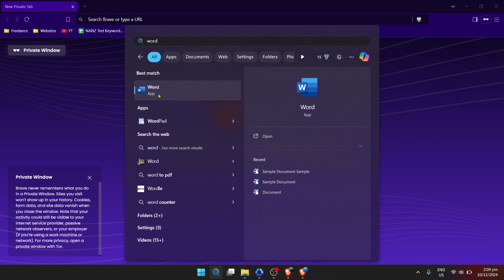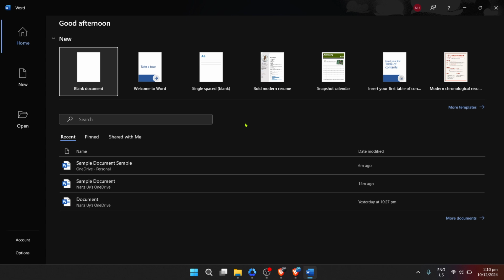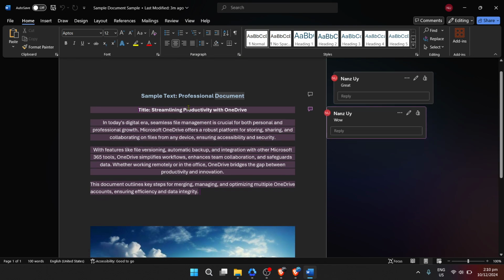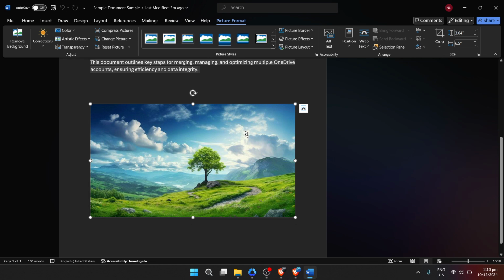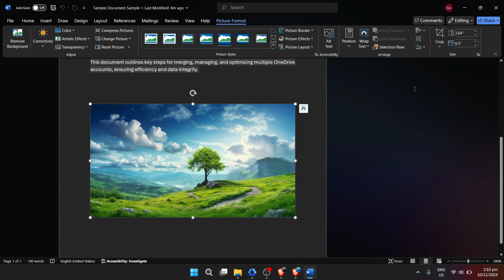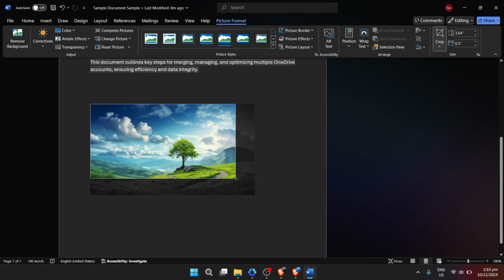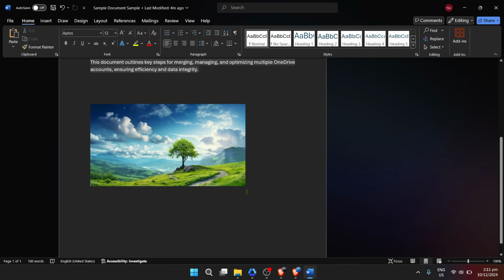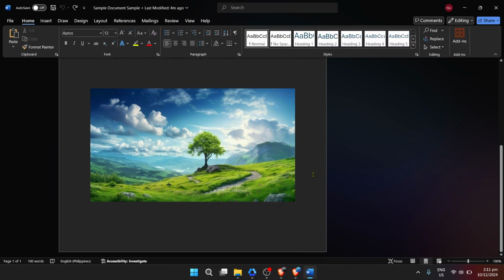How to Crop in Microsoft Word (Full 2024 Guide)